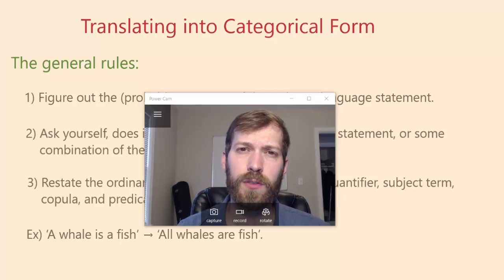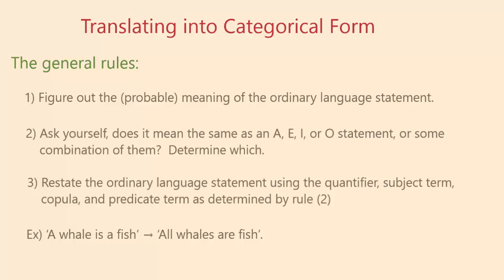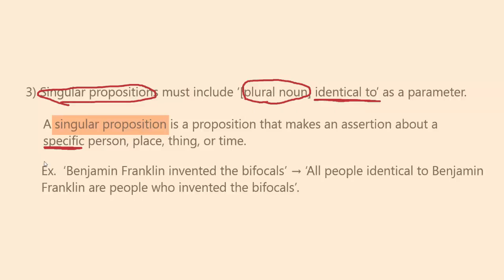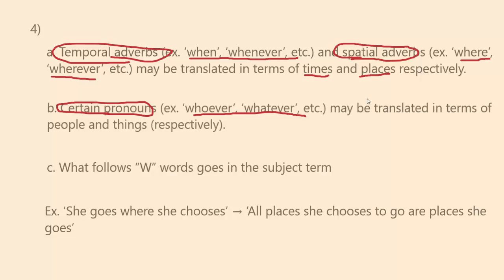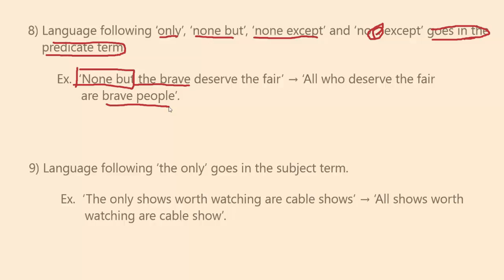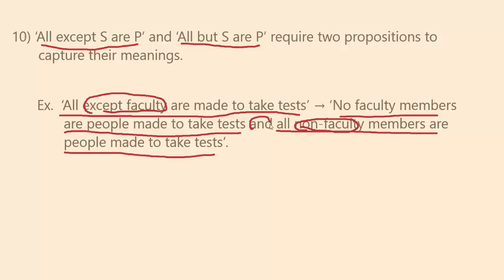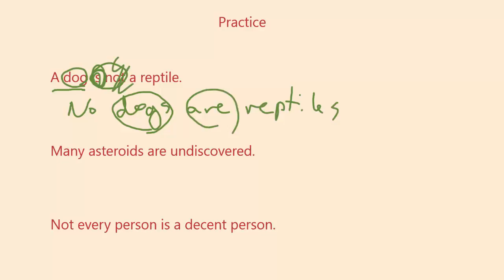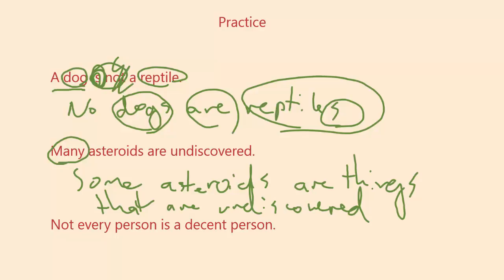23 CT Translating Ordinary Statements into Standard form